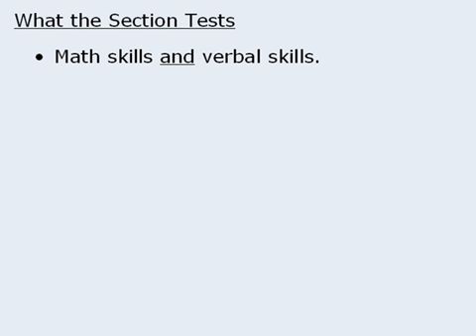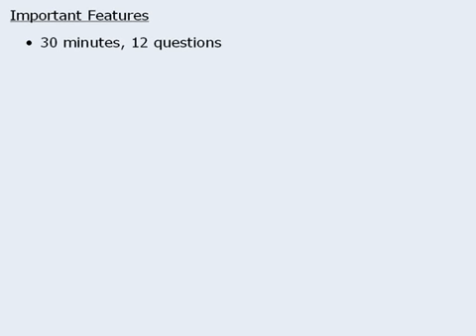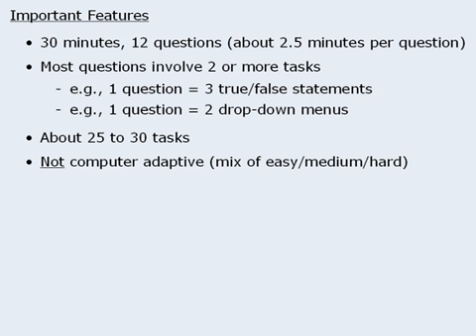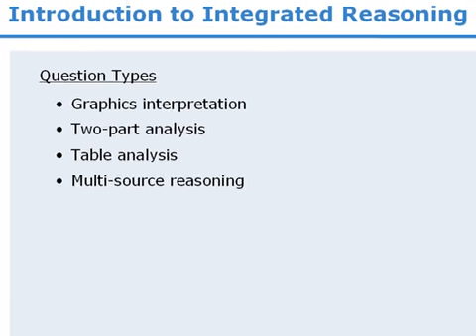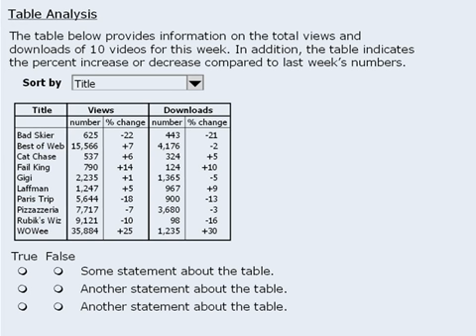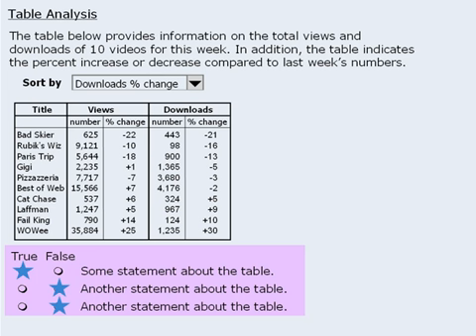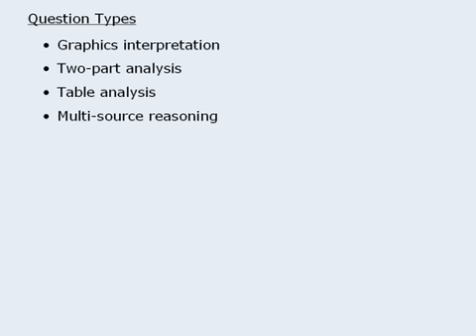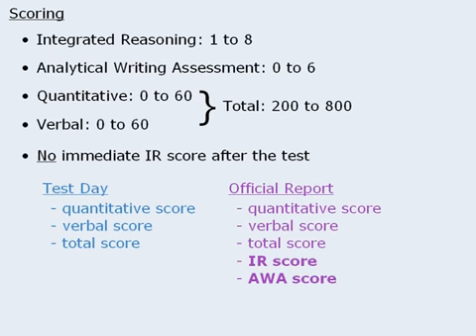Integrated Reasoning GMAT Intro to Integrated Reasoning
Integrated Reasoning GMAT - Introduction